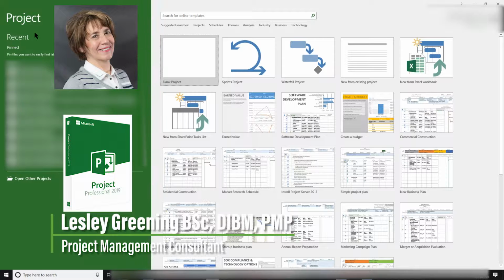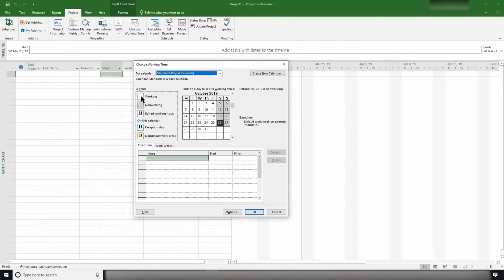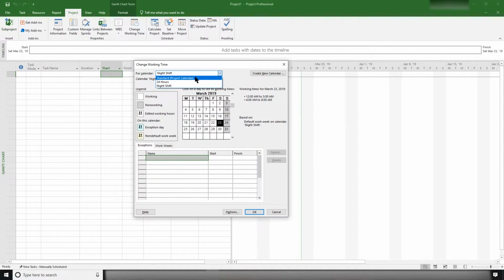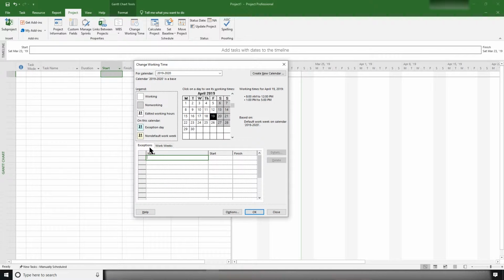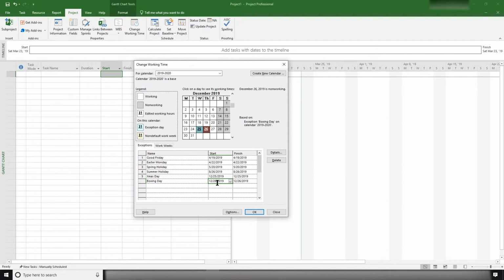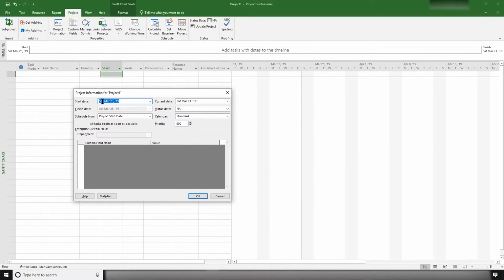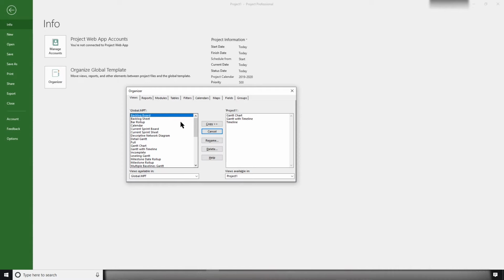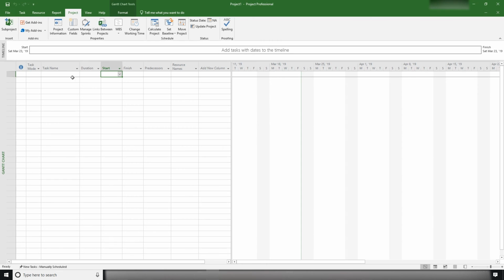Essential Microsoft Project Calendar Start Every Pro Needs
Project manager Lesley Greening PMP shows how she sets up calendars in Microsoft Project. Relevant to Agile Projects.

Lesley's Online Coaching and Mentoring is on the GK Project Management

A Guide to the Project Management Body of Knowledge (PMBOK® Guide)
(Amazon U.S.)
(Amazon Canada)

PMP Exam Prep - Exam Ready. Most Accurate Agile & Predictive Content. (Rita Mulcahy PMP) (Amazon U.S.)
(Amazon Canada)

PMP Exam prep 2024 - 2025 (Daniel Revon)
(Amazon U.S.)
(Amazon Canada)

Camera (Amazon U.S.)
(Amazon Canada)

Elgato Facecam Camera (Amazon U.S.)
Amazon (Canada)

Microphone Shure (Amazon U.S.)
(Amazon Canada)

Microphone Rode (Amazon U.S.)
(Amazon Canada)

Microphone Desk Stand (Amazon U.S.)
Amazon (Canada)

Microphone Floor Stand With Boom (Amazon U.S.)
(Amazon Canada)

ZOOM 6 Track Portable Sound Recorder (Amazon U.S.)
(Amazon Canada)